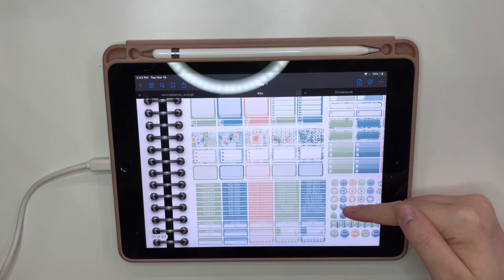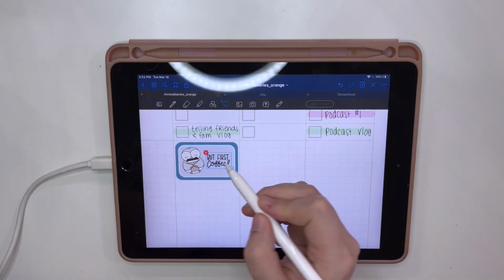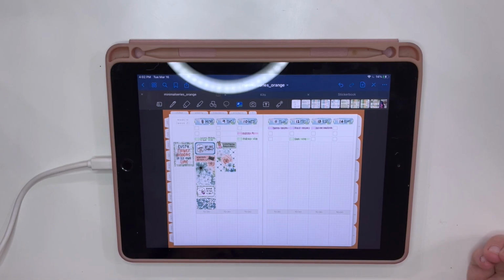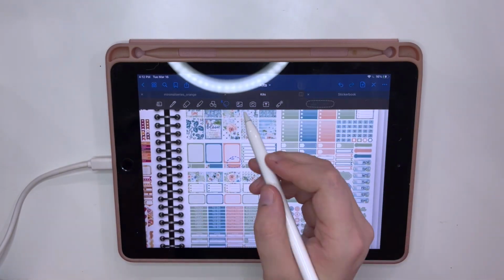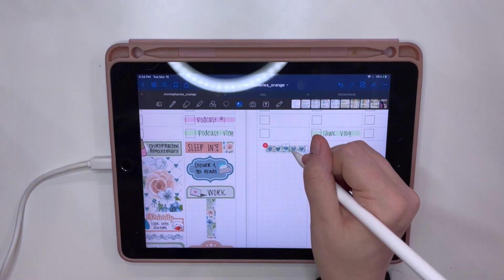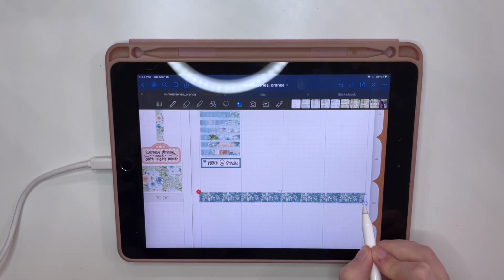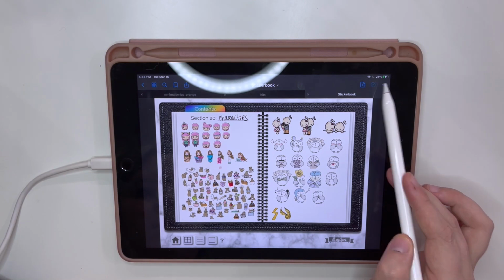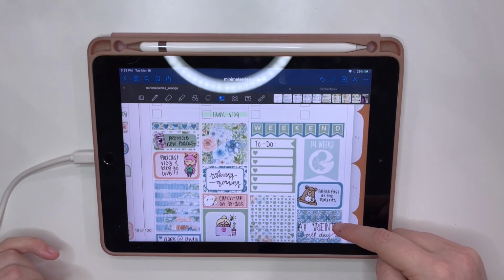DIGITAL PLAN WITH ME - Floral Kit (DesignLovelyStudio)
Plan with me in my digital ipad planner from DigidaniCo for the week of March 8 - 14

Wanna follow my personal endeavors?